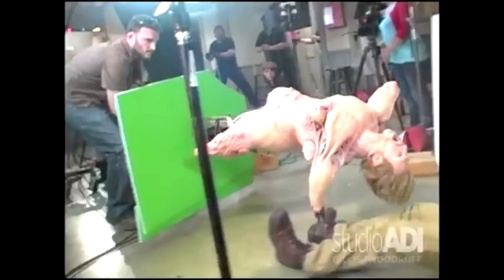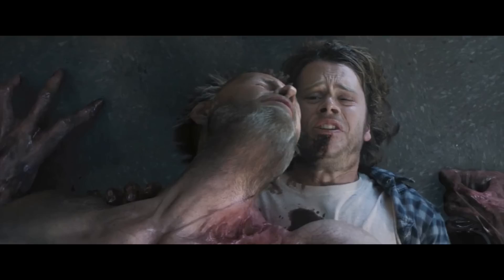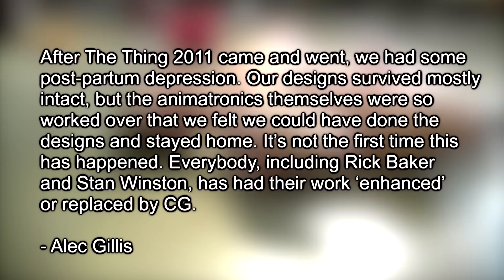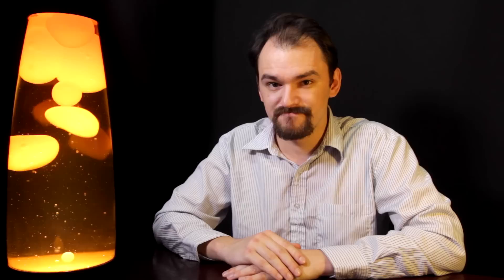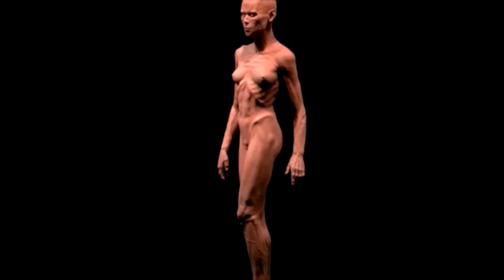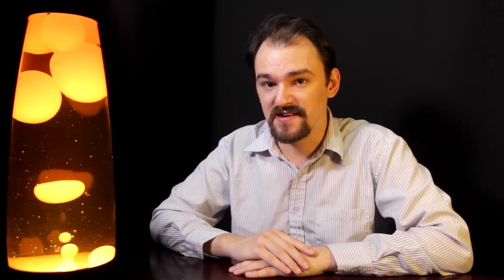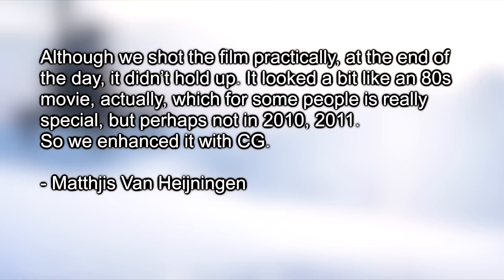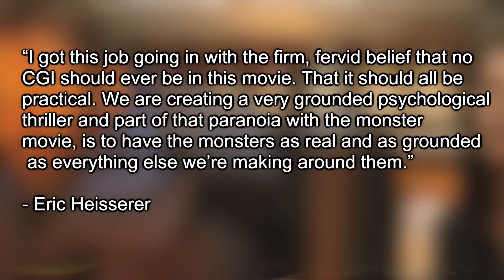The Thing 2011: How It Looked With Amalgamated Dynamics' Practical Effects & Why They Weren’t Used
I made a video a little while ago comparing 1982’s The Thing to the prequel in 2011, specifically looking at practical effects and arguing that Carpenter’s film was far superior with its effects from Rob Bottin, versus the 2011 film which had most of its effects either replaced or overlayed with CGI.

This is a follow up but here I’m looking at what The Thing 2011 could have looked like and in the second half of the video, why practical effects were removed. Alec Gillis and Tom Woodruff are Amalgamated Dynamics, the special effects studio that work with animatronics and other practical effects, and are well known for their work with Tremors, Mars Attacks, Alien Vs Predator, and many more. They were clearly very disappointed by The Thing 2011, so made Harbinger Down. But were those changes the fault of Matthijs van Heijningen, then director? Matthijs van Heijningen and Eric Heisserer, were both very keen to use practical effects originally, so why were those effects so deeply undermined?